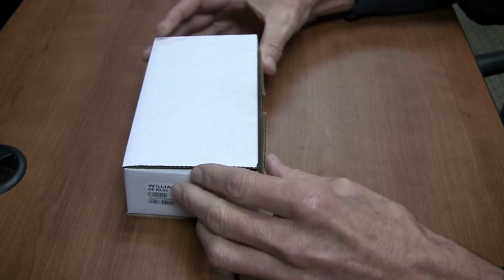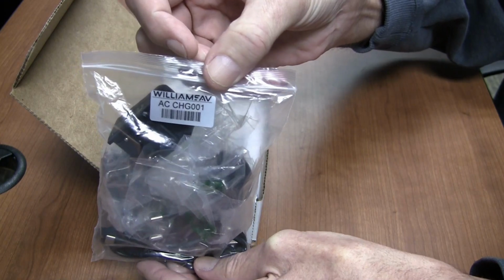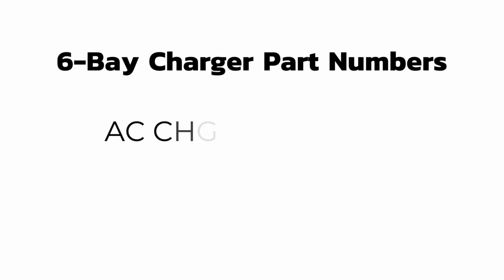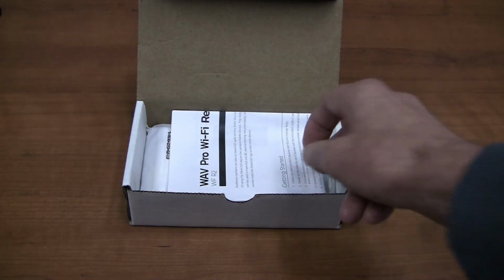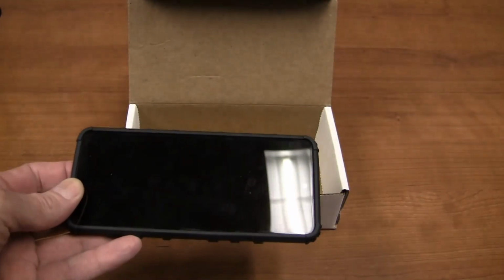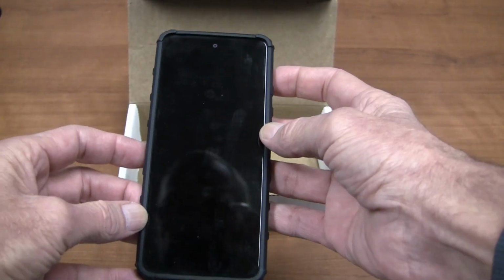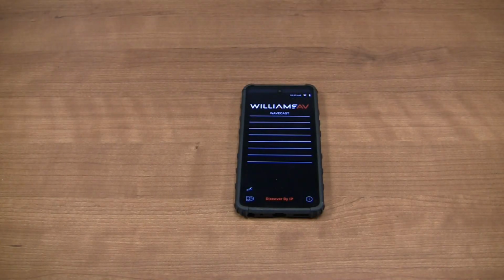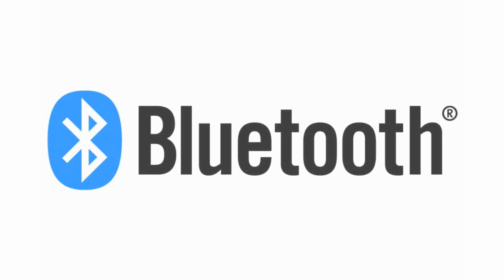Unboxing the WAV Pro Wi-Fi Receiver 📦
This video features the ADA-Compliant WAV Pro Wi-Fi Receiver - the only wireless Wi-Fi device on the market that is new and purposed solely for assistive listening!

00:39 - Power Supply
1:27 - Quick Start Manual
1:35 - Receiver Components
02:01 - Side Controls
02:12 - Powering on the WAV Pro Wi-Fi Receiver
02:28 - Connecting to Bluetooth®
03:13 - Contact Us

Williams AV
10300 Valley View Road
Eden Prairie, MN 55344 USA